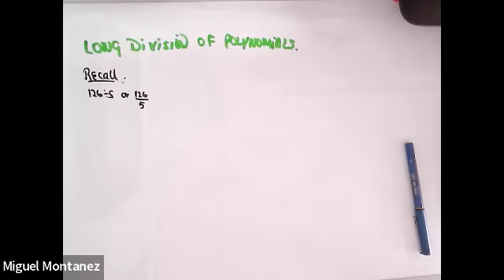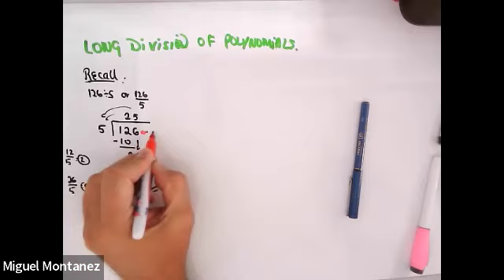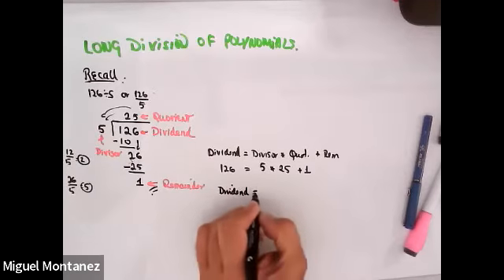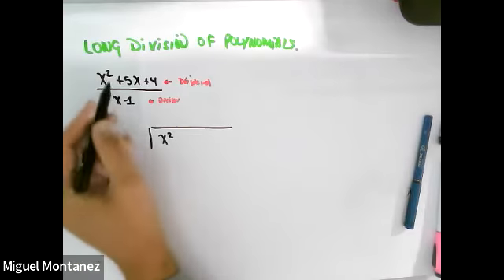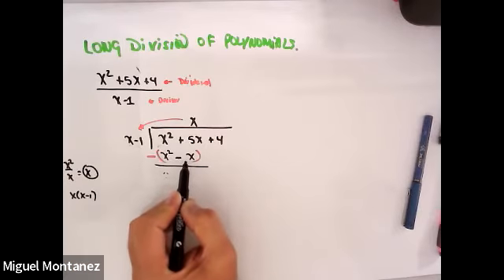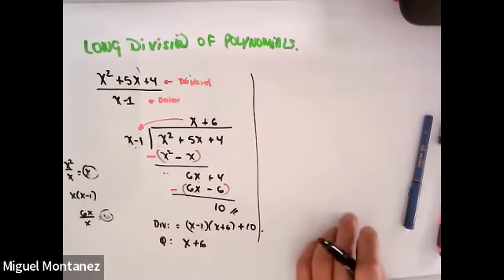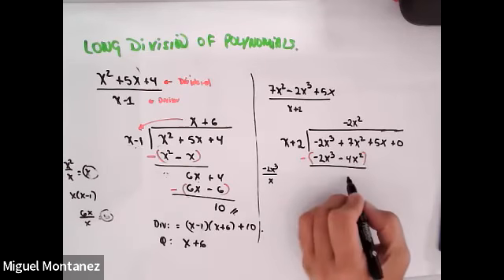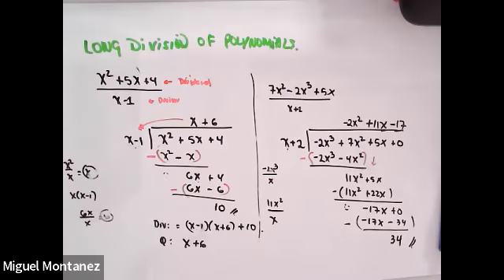Long Division of Polynomials